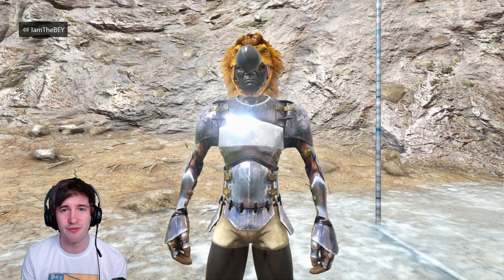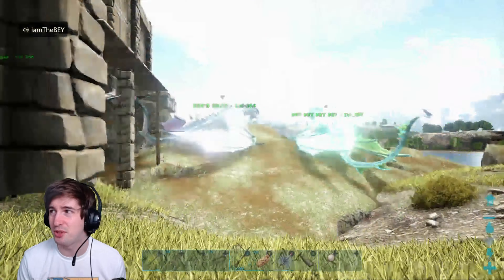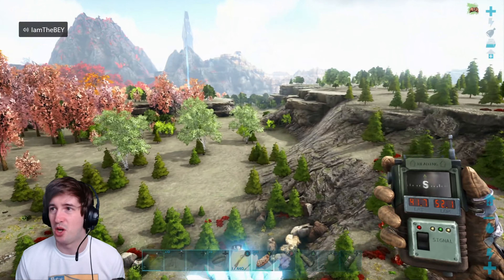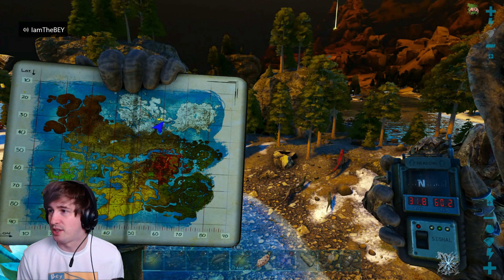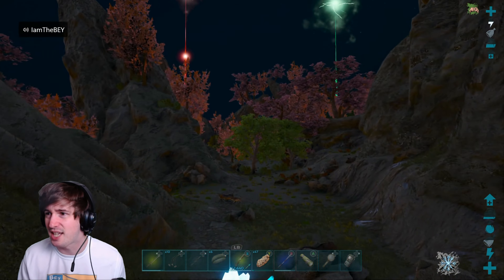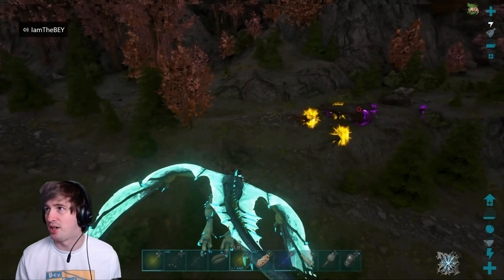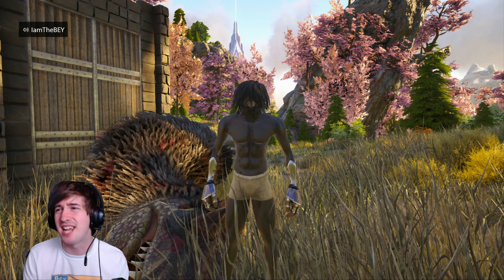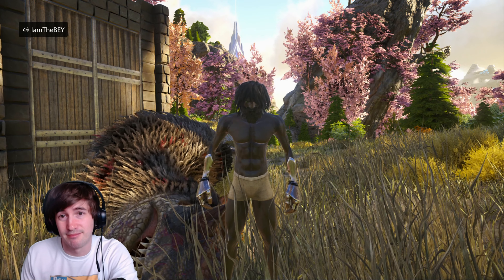ARK: Crystal Isles - YUTYRANNUS BEST Spawn Locations & TAMING!!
Hello! We're back on the Crystal Isles map and doing another taming video, today i'm looking at the Yutyrannus, i haven't tamed one yet on this map so if i'm going to be ready for a boss fight i NEED one! So i'm showing off the best spots that i have found them in this video,  trapping it and taming it! If you are struggling to find a high level just do what i did, kill off the bad ones and wait for more to spawn!

Hope you all enjoy the video and please feel free to check out the channel! Cheers!